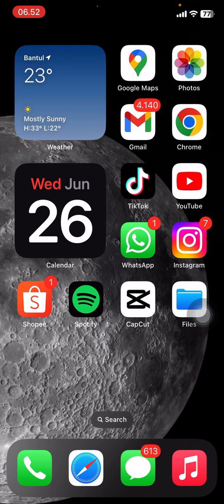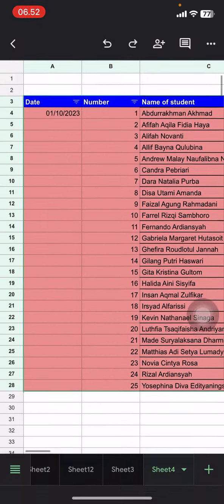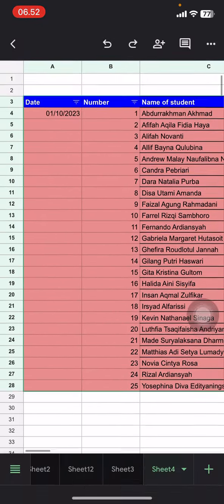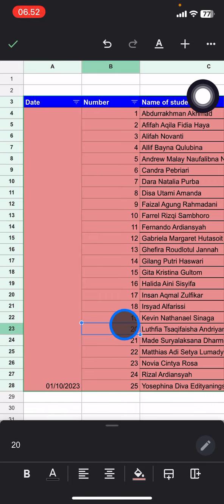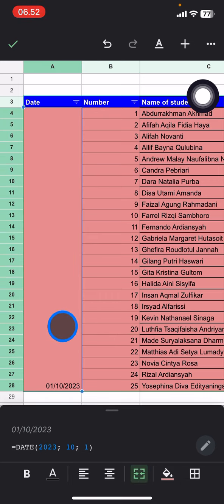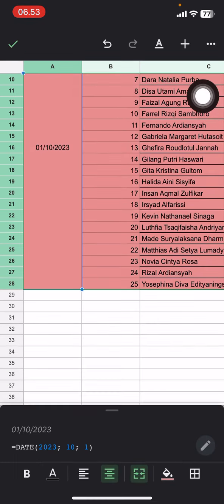How Can I Assemble Multiple Cells on Google Sheet?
Merge is the feature that we use to assemble multiple cells into one cells only. This is how you do it